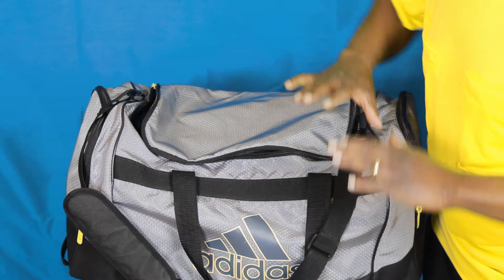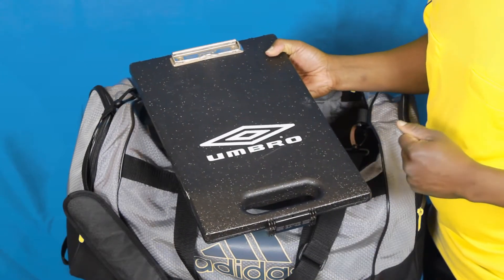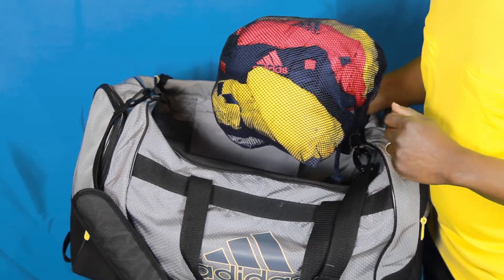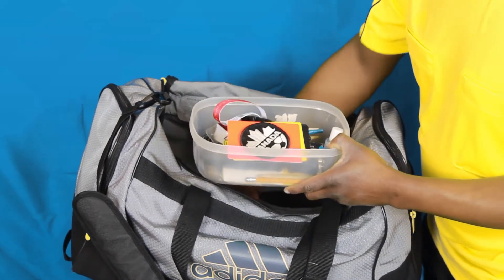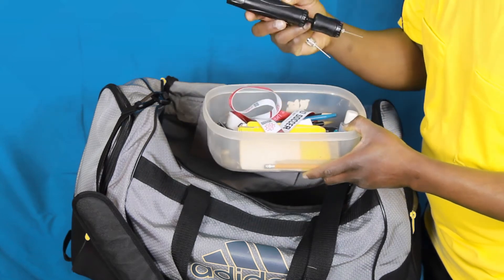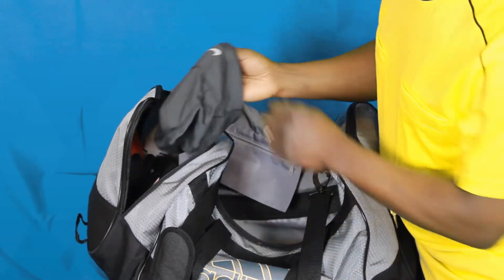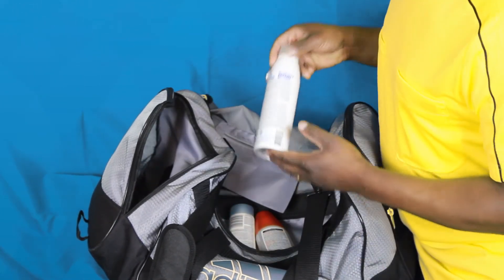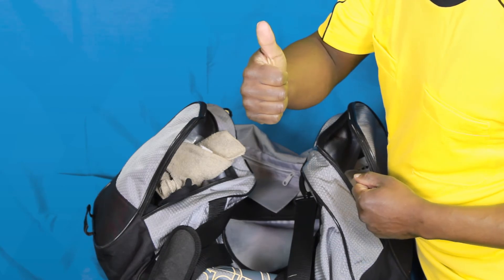Law 5: The Referee's Kit Bag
Ashley Marshall is an innovative referee instructor and career educator with over 10 years of refereeing and teaching  experience.

He is a certified referee assessor & instructor, is the Club Head Referee of the Newmarket Soccer Club and is a Provincial Development Officer with Ontario Soccer

He was previously a regular digital lesson contributor to the Learning Bird Education Network and Soccer360 Magazine.

His lively and engaging teaching style makes his lessons memorable, and his classroom an exciting environment for all students.

This video breaks down what a football/soccer referee needs in their equipment bag.